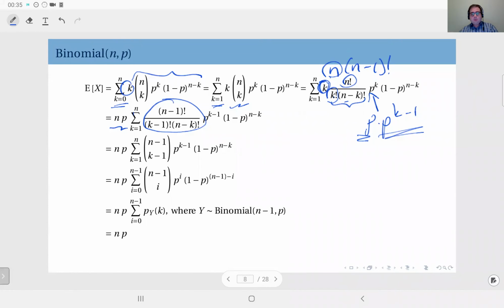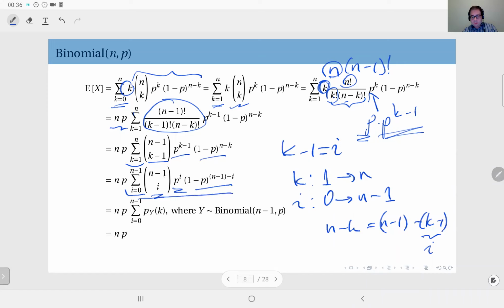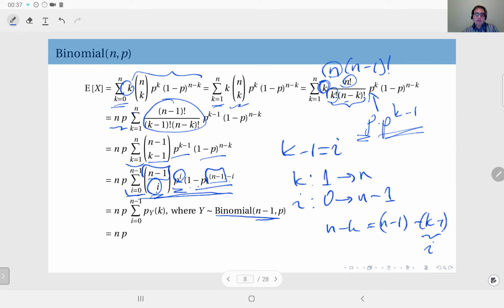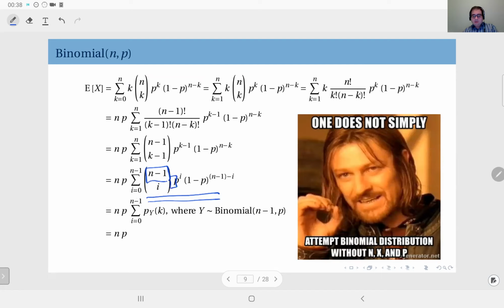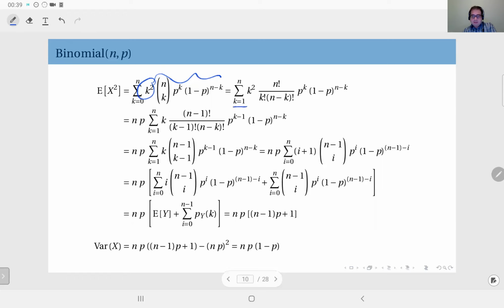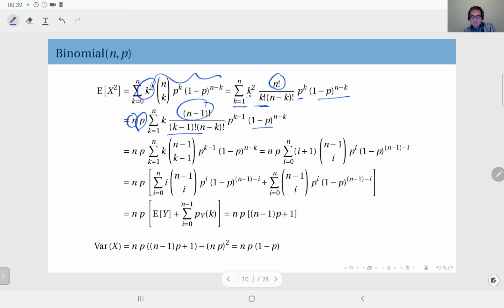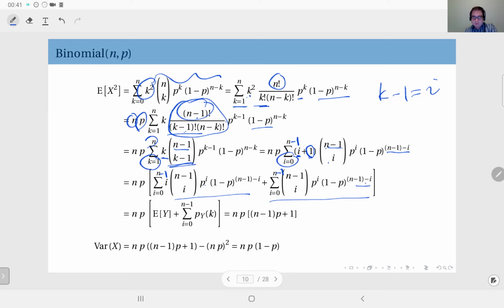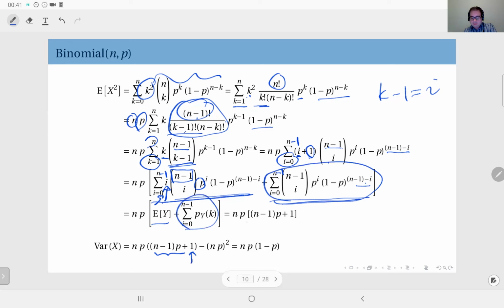05.04 The Binomial Distribution, continued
The binomial Distribution: Mean, second moment, and the variance.